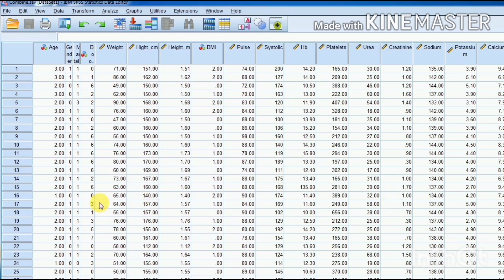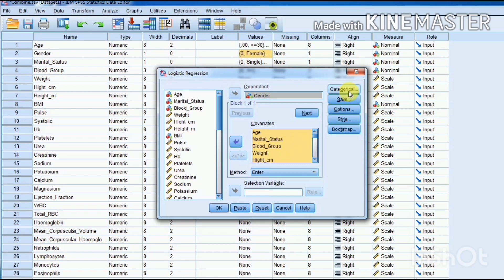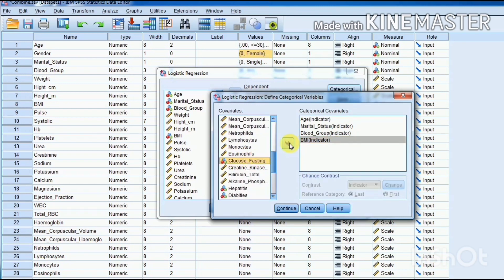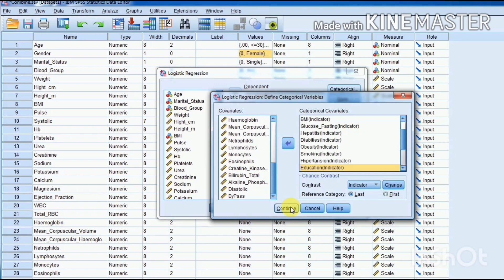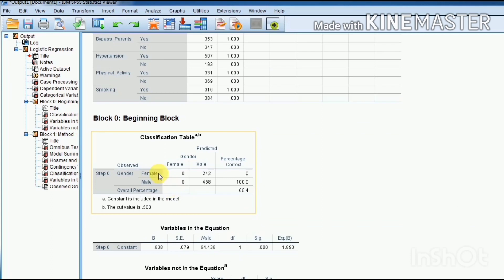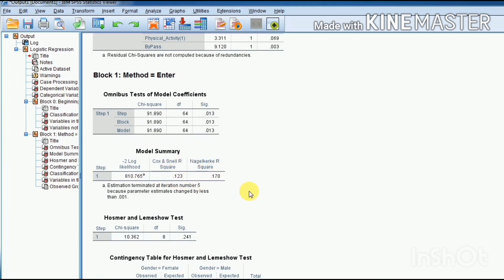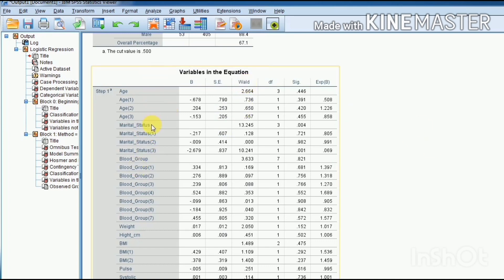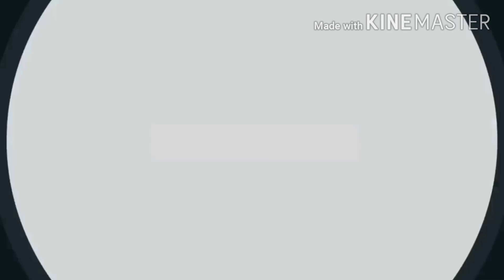How to run Bivariate Logistic model in SPSS (Researchmania and Statistics).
In this video we learn that how to run Bivariate Logistic model in SPSS (Researchmania and Statistics).